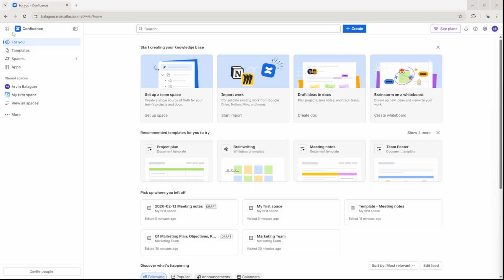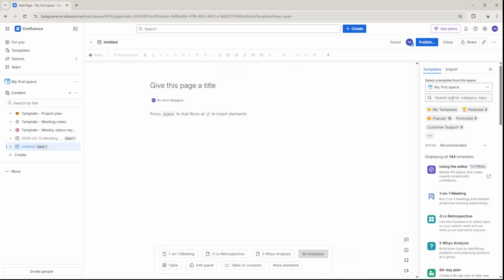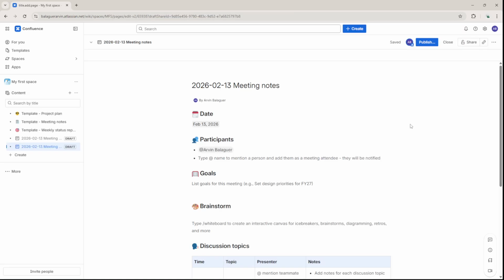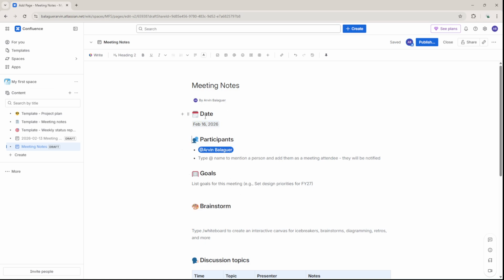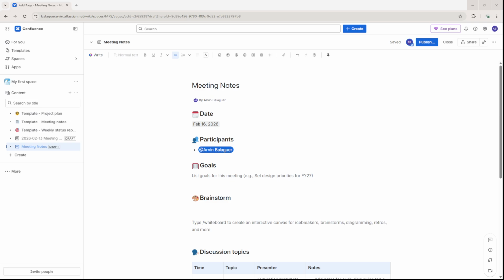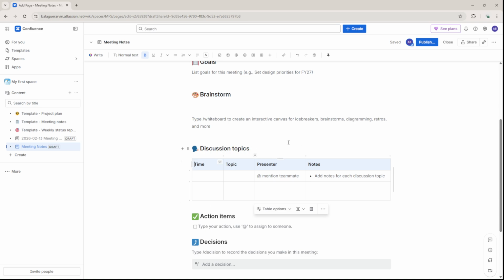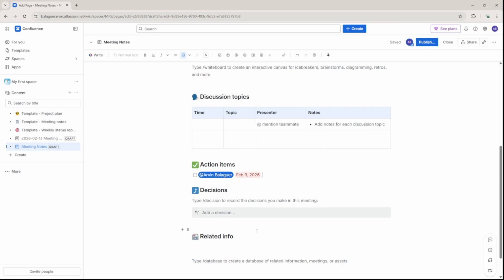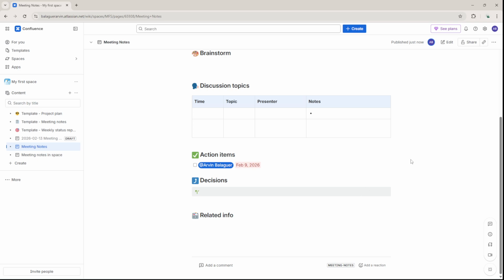How To Create Meeting Agendas In Confluence [Easy Method]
In this easy method guide, you’ll learn how to create meeting agendas in Confluence so every meeting stays structured, productive, and outcome-focused. Agendas keep discussions on track, clarify goals, and ensure everyone knows what to prepare. Instead of messy notes or forgotten action items, everything lives in one shared page.

🔹 What You’ll Learn:
-How To Use Built-In Meeting Note Templates For Faster Setup
-How To Add Agenda Items With Time Estimates And Owners
-How To Assign Tasks During Meetings With Inline Checklists
-How To Capture Decisions And Action Items Clearly
-How To Link Supporting Documents And Resources Directly
-How To Share Agendas With Teams Before Meetings Start
-How To Reuse Templates For Weekly Or Recurring Meetings
-How Teams Improve Efficiency With Structured Planning

💡 Pro Tip: Send the agenda at least 24 hours before the meeting. Giving participants time to prepare dramatically improves discussion quality and reduces wasted time.

By the end of this video, you’ll confidently create professional meeting agendas in Confluence that drive focused conversations and real results.